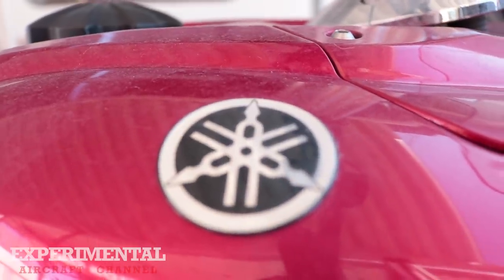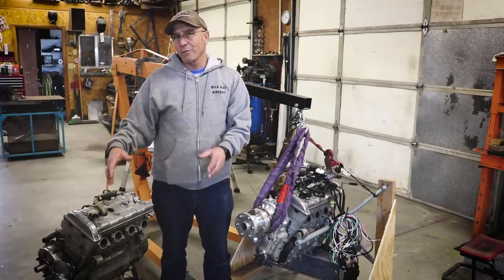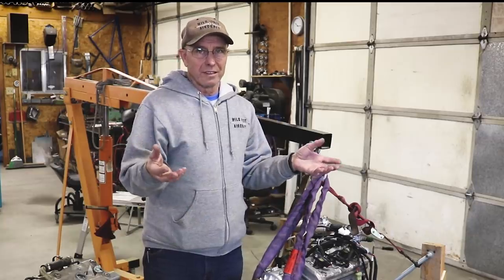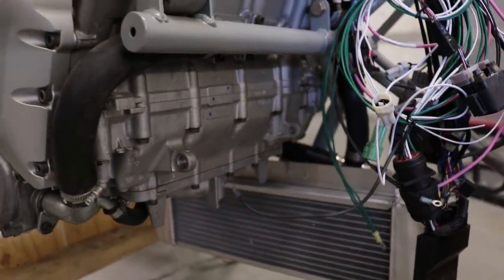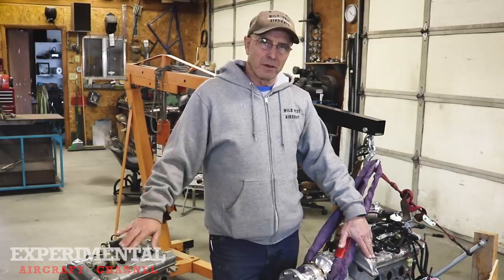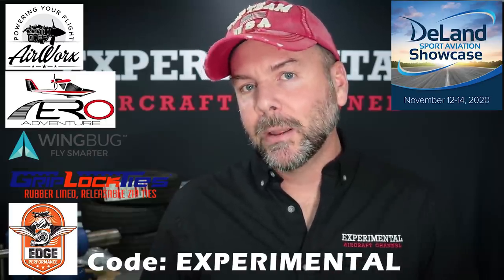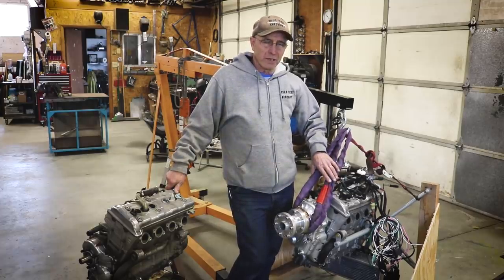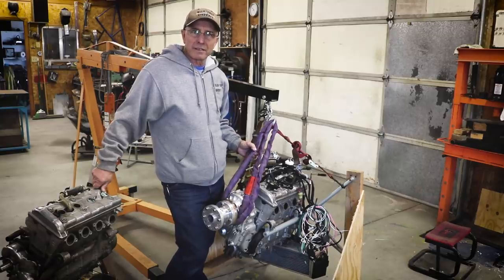Yamaha Aircraft Engines? STOL - Steve Henry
Yamaha Aircraft Engines?  STOL - Steve Henry talks about the Yamaha RX1 Vs. the Apex Engine models and the differences between them. Steve will be competing in the upcoming "Lonestar STOL Competition" in Gainesville TX March 12-15th 2020 if you would like to attend this event!

Don't forget to mark your calendars for the Deland Sport Aviation Showcase in Deland FL November 12th-14th at the Deland Municipal Airport